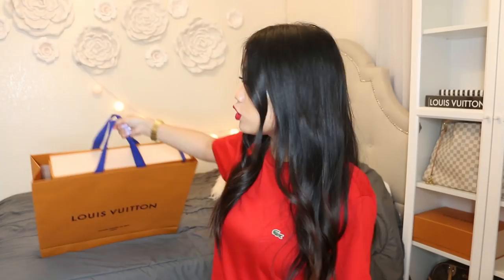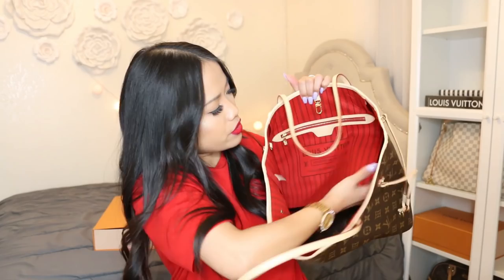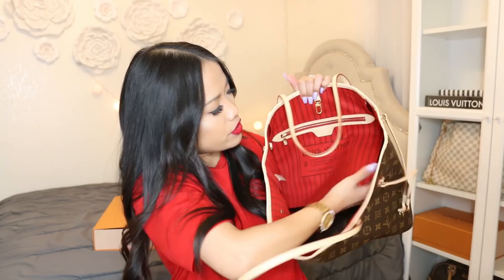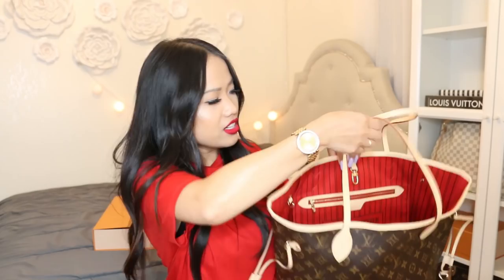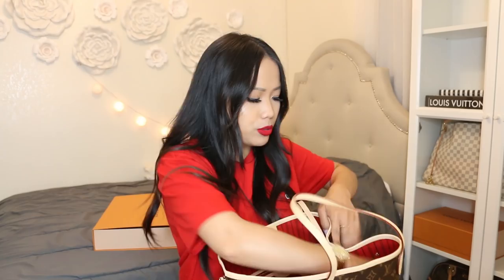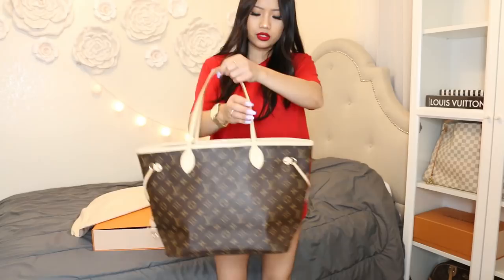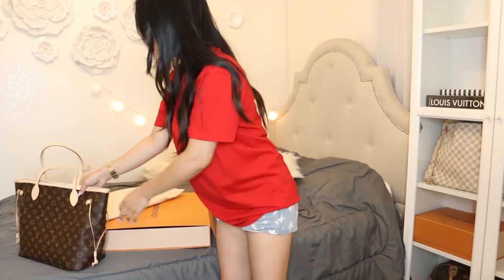LOUIS VUITTON DOUBLE UNBOXING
How I earn cash back on my purchases, it's pretty awesome, you get money back for shopping online :

Hi everyone, if you've stumbled this far, I hope you enjoy the content I put out on my channel.  I love anything girly, fun, shopping, doing reviews, DIY's, fashion, beauty, luxury goods, first impressions, eating, vlogging, interior and exterior designing, etc.